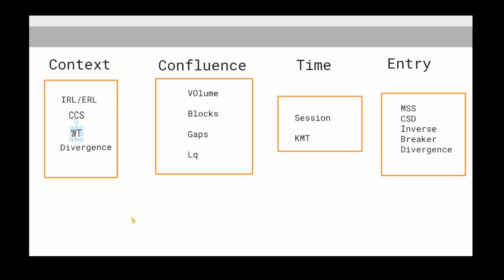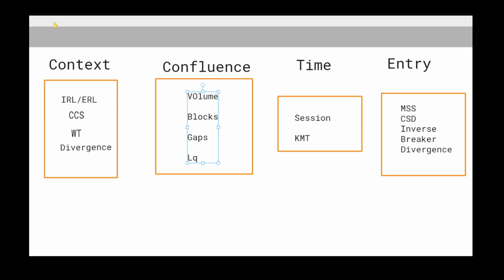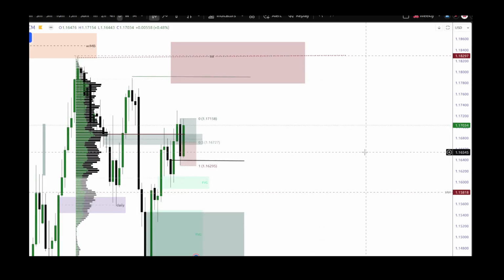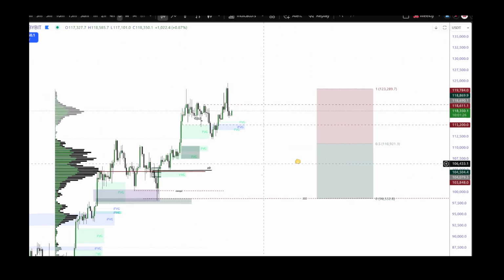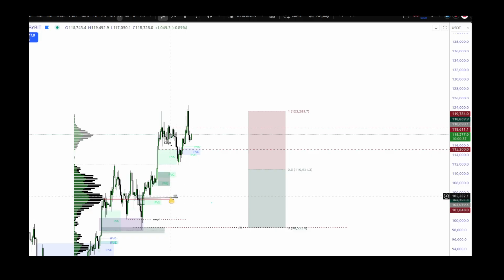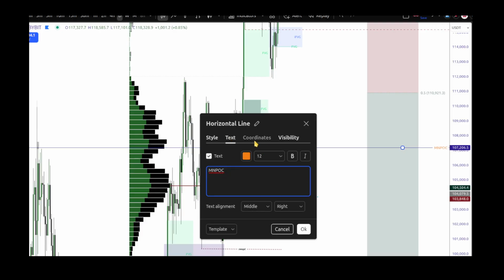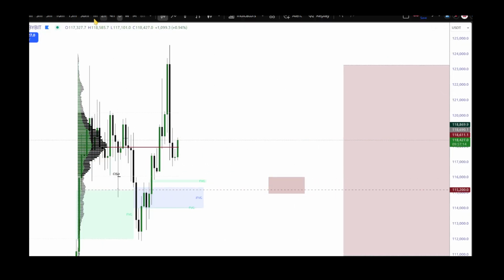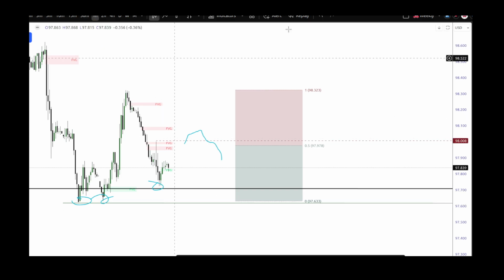Weekly Trading Outlook | EUR/USD, Bitcoin & DXY Forecast (Next Big Move) 🤯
🚨 Weekly Trading Outlook 🚨
Here’s my breakdown on EUR/USD, Bitcoin (BTC), and the US Dollar Index (DXY) for this week.
I’ll show you how I build weekly bias using candle closing signatures, liquidity zones, and volume, so you can align your trades with the top 5% of traders.

👉 In this video, you’ll learn:
 • 🔹 Key support & resistance levels on EUR/USD
 • 🔹 Where Bitcoin (BTC) could head next (bullish or bearish continuation)
 • 🔹 Why the Dollar Index (DXY) is the key driver of both forex & crypto
 • 🔹 How to position for intraday & swing trades this week

📊 Whether you trade forex, crypto, or indices, this outlook will help you sharpen your edge and pass funded challenges.

⚡ Stay ahead of the markets → Don’t just trade, trade smart.